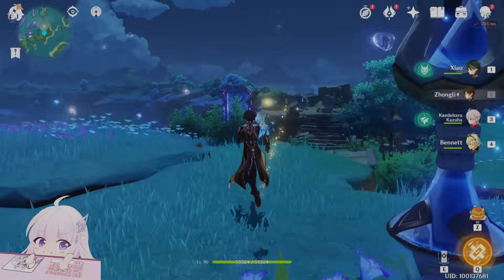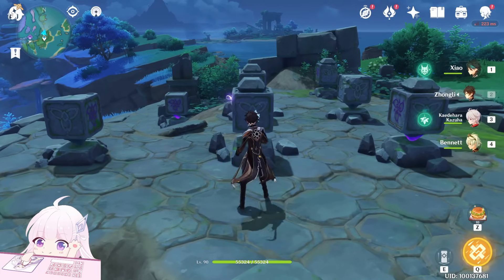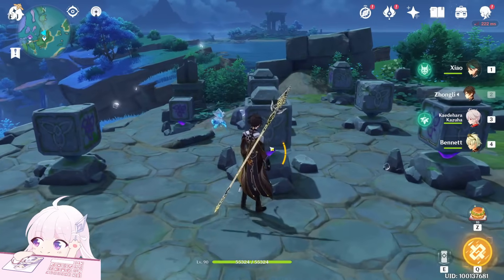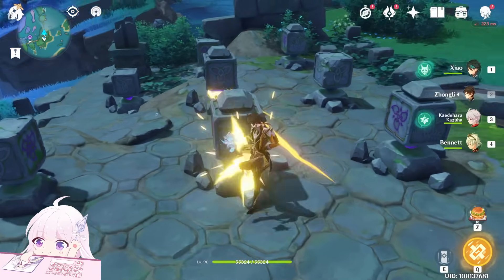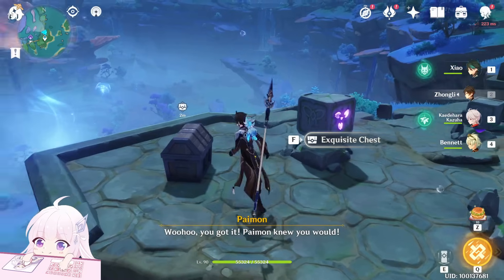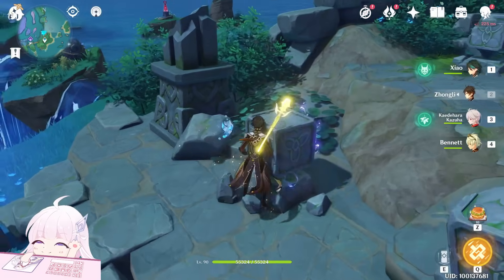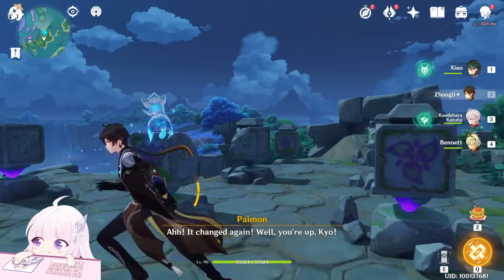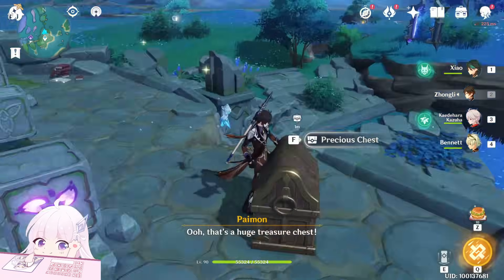Watatsumi Island 3x3 Cube Puzzle | World Quests and Puzzles |【Genshin Impact】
YO GUYS! In this video i'll show you this puzzle present in watatsumi island!
Is basically a small sudoku, really simple to do!

0:00 Introduction
1:28 1st puzzle
2:14 2nd puzzle
2:58 3rd puzzle
3:54 Explanation